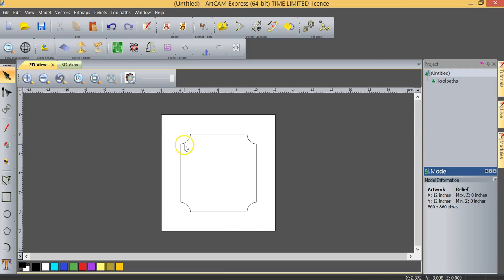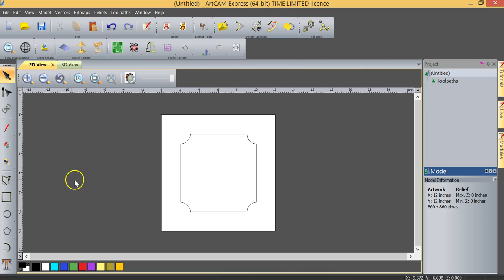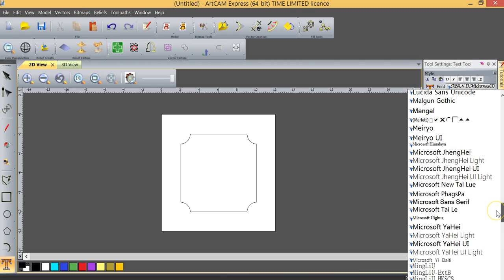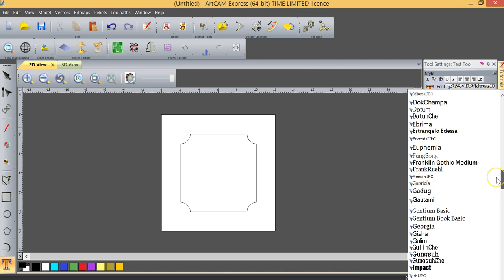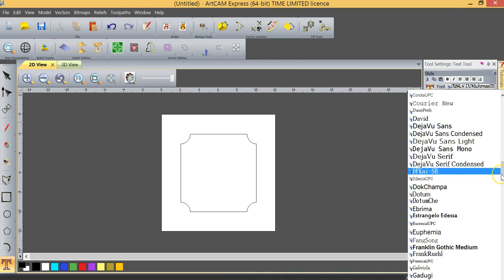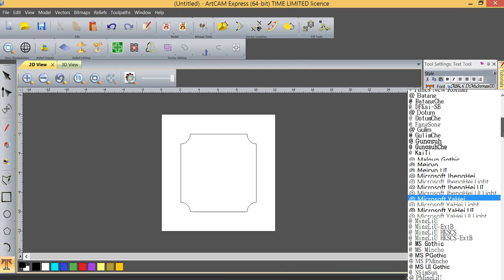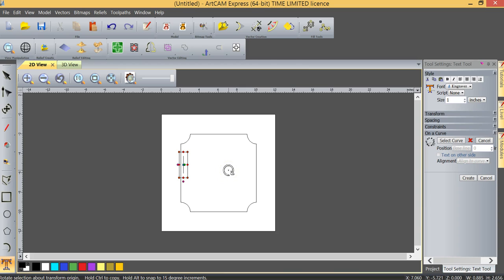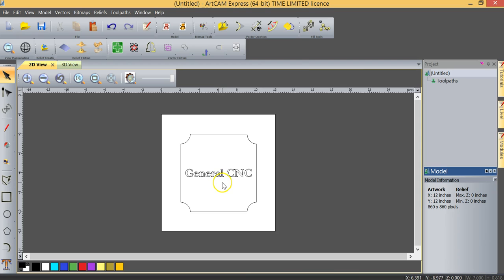ArtCAM Express Project 1 Video 7 Creating Text